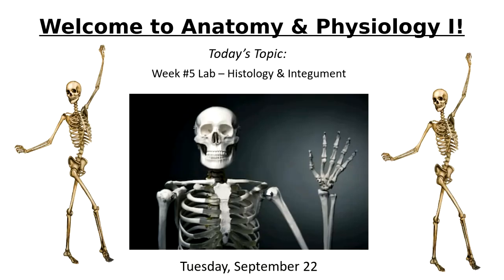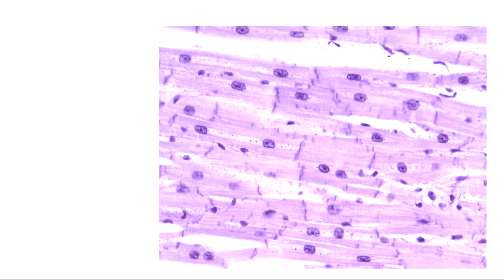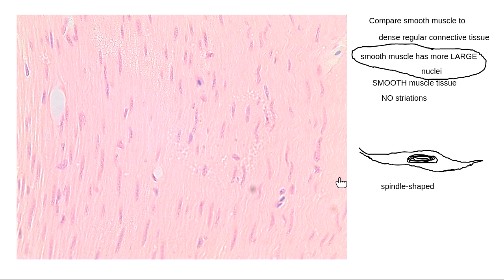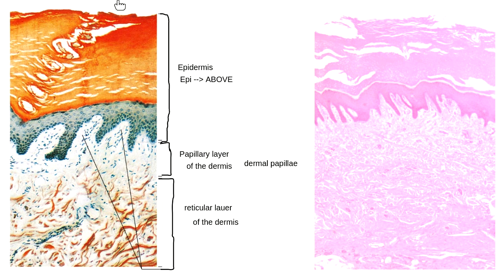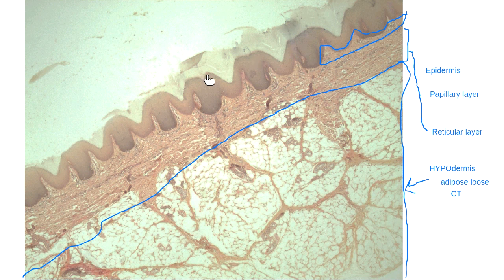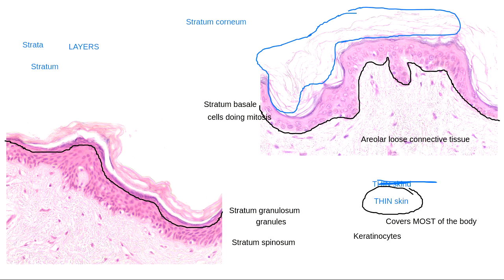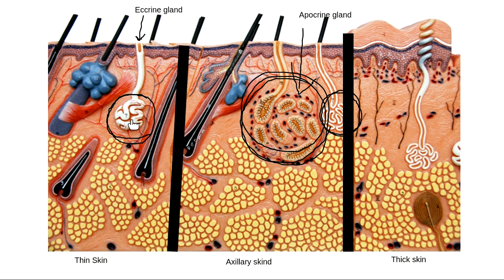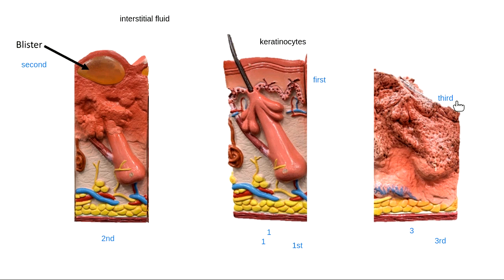Week #5 Lab - September 22 at 9:30 AM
In this session, we wrapped up the Lesson #4 lab packet (Histology) and covered the Lesson #5 lab packet (Integument). We started by comparing the three types of muscle tissue, then also looked at nervous tissue. Then we discussed the 3 main regions of the skin, including the types of tissue in each. We used tissue images to label the strata of the epidermis. We discussed the accessory structures of the skin & their functions. Finally, we talked about burns & acne.